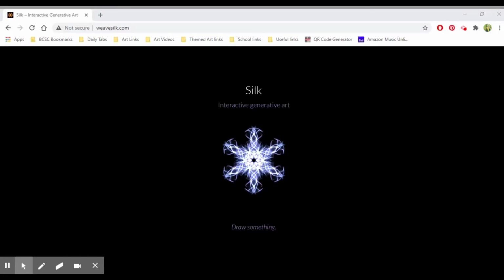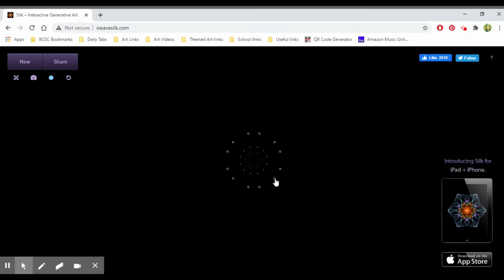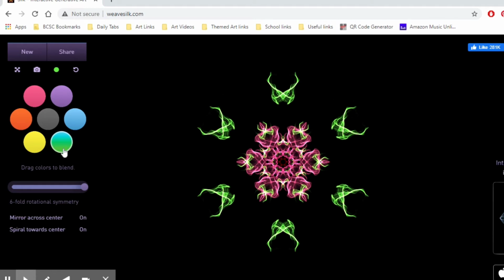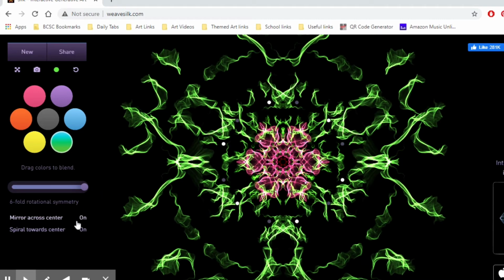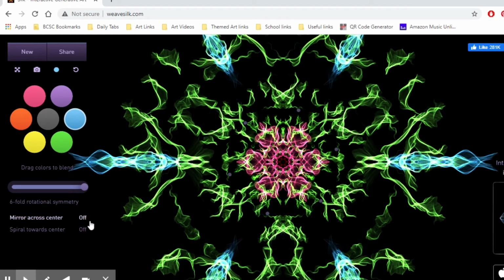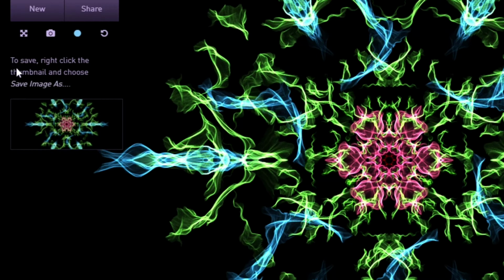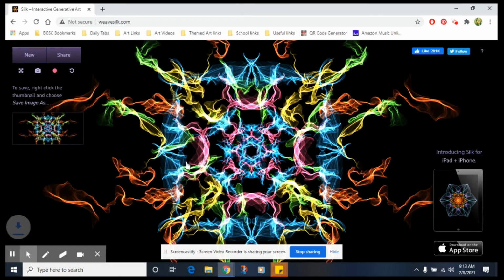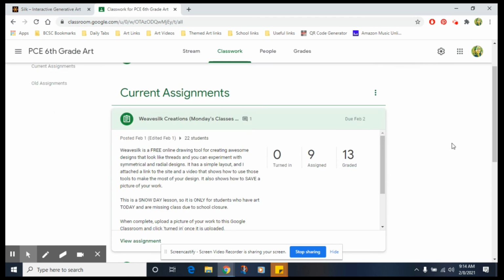How to Use Weavesilk